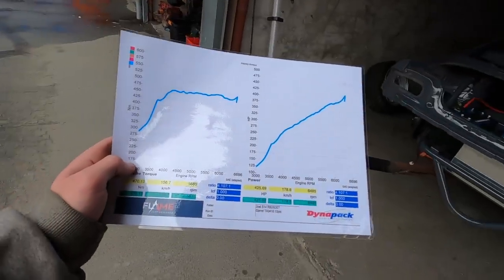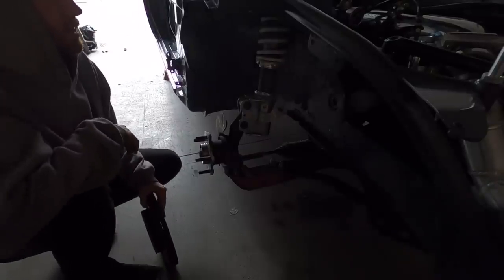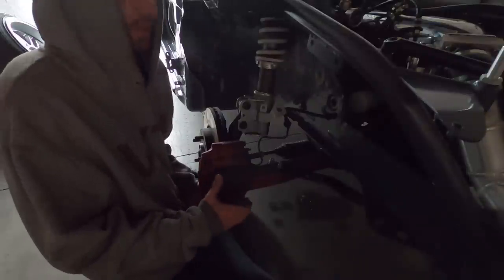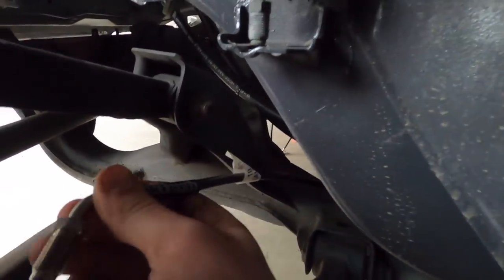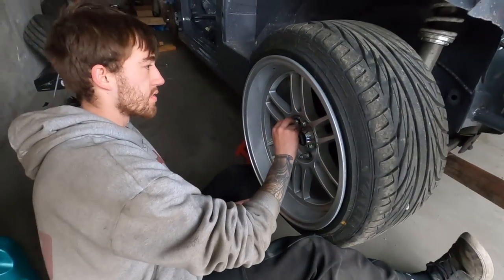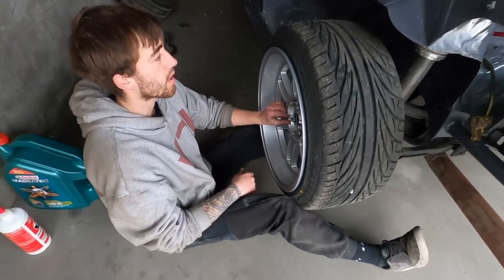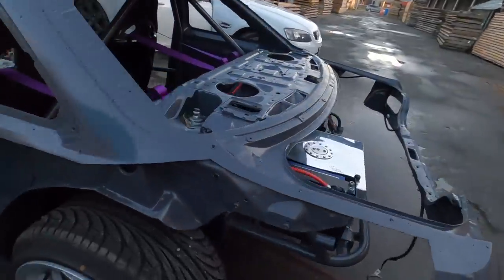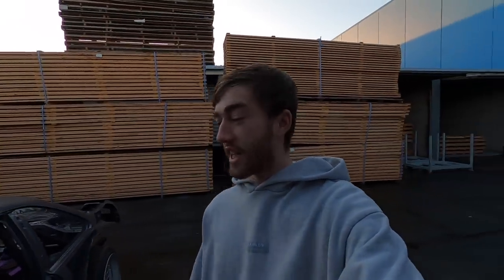MY FIRST BURNOUT In my Freshly Tuned RB25DET S14 Silvia